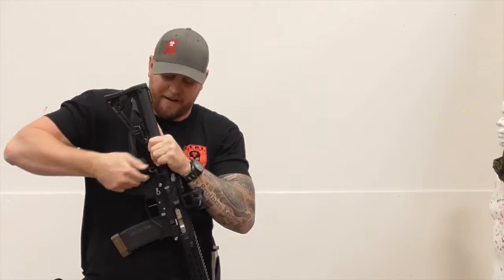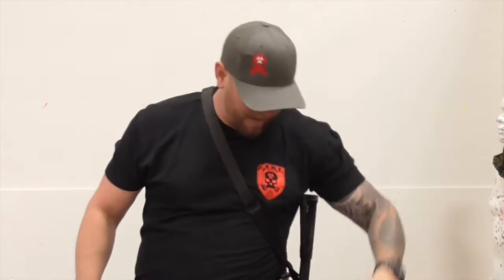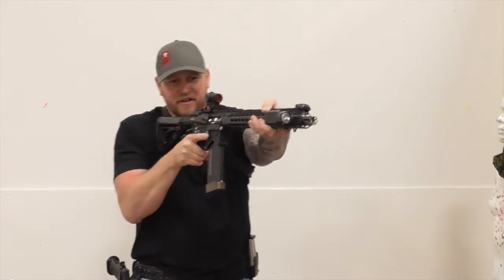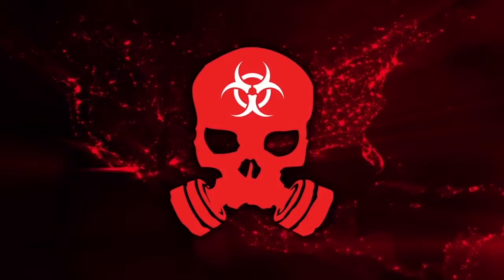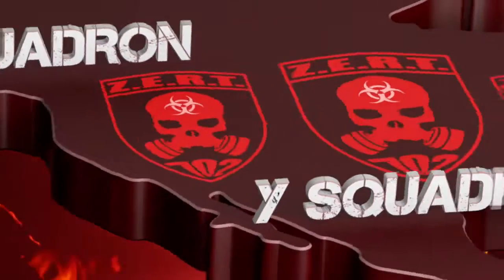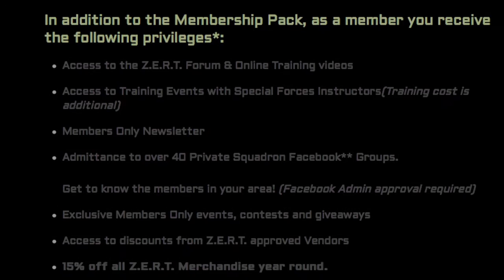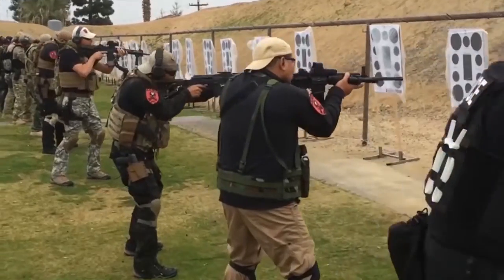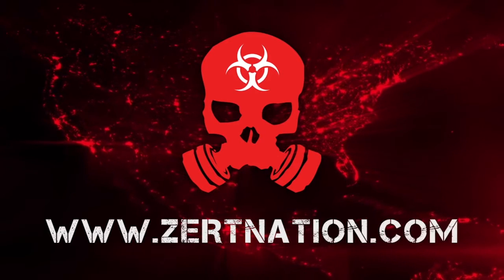Z.E.R.T. Weekend Wisdom - Episode 27